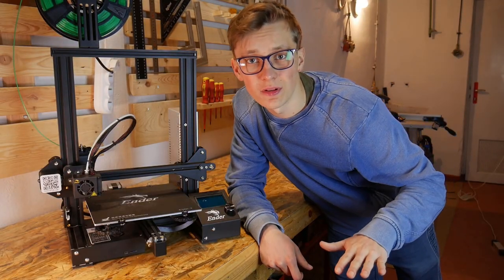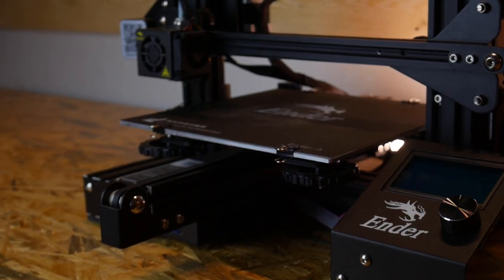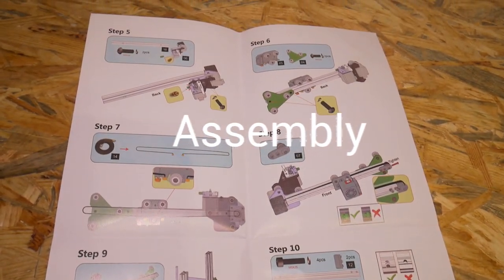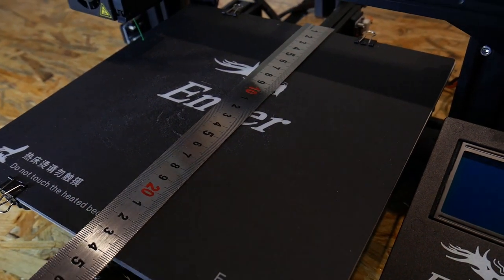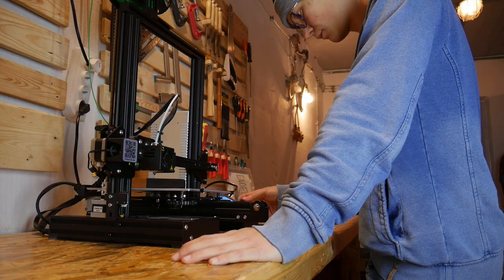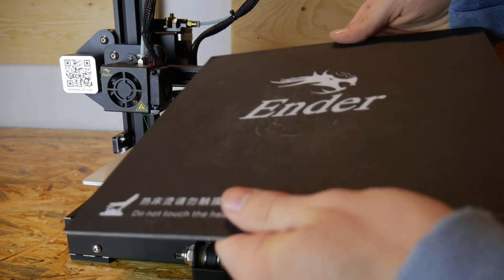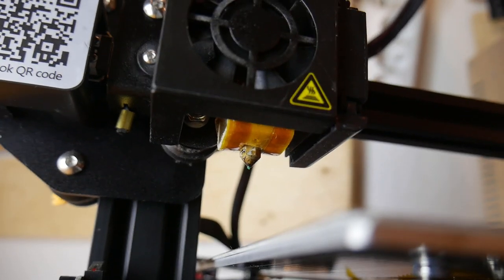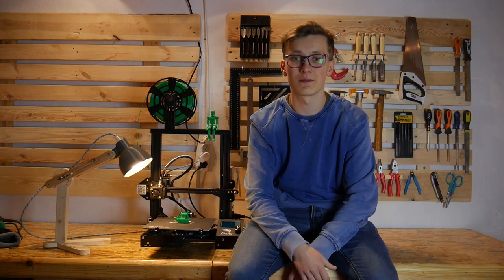Amazing Low Cost 3D Printer - Ender 3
A budget printer with a nice build quality and perfect prints? Yes, it's Ender 3!

Almost everyone has already made a video about Ender 3 on youtube so instead of unboxing, assembling and everything I want to talk about what I like and what I don’t like about this printer so that if you want to buy one you will know what to expect.